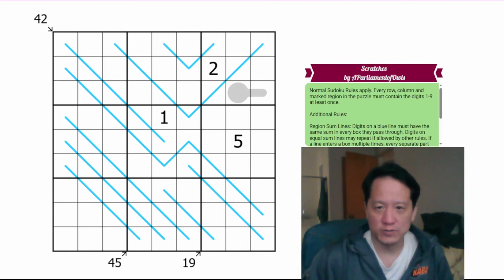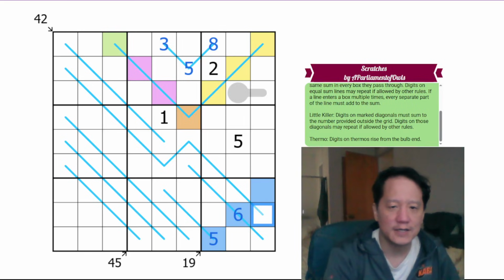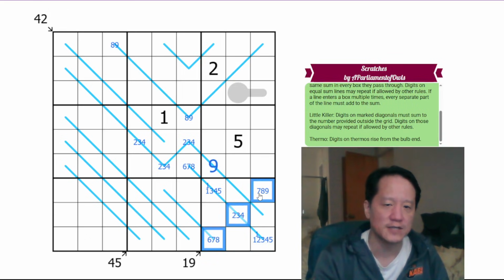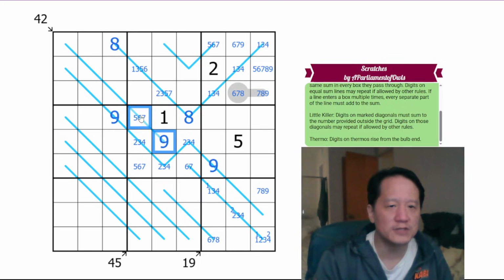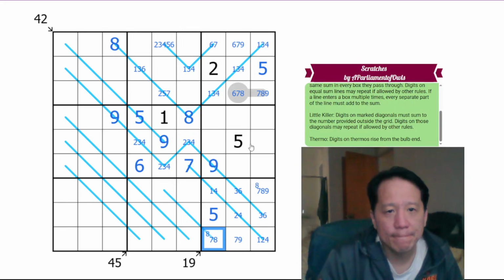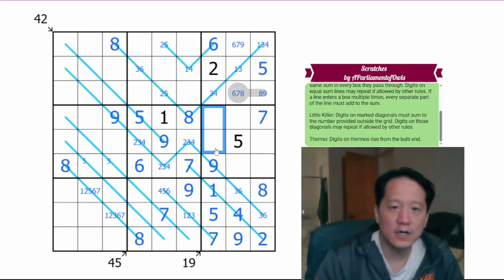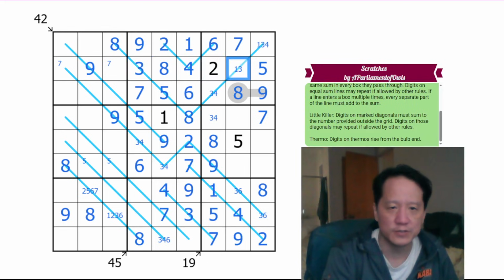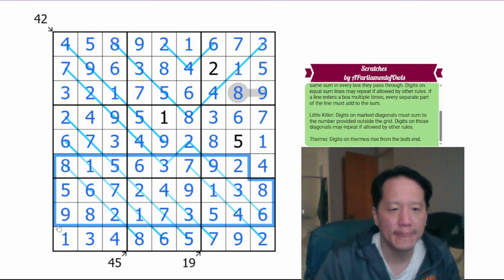Learn How To Sudoku with Scratches